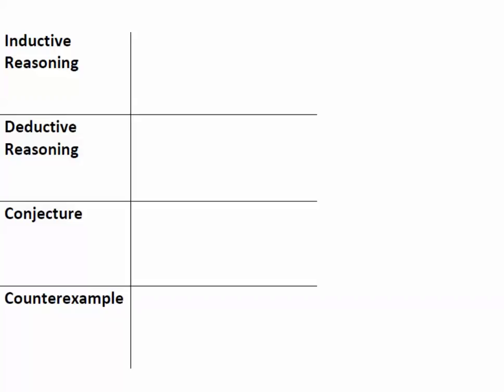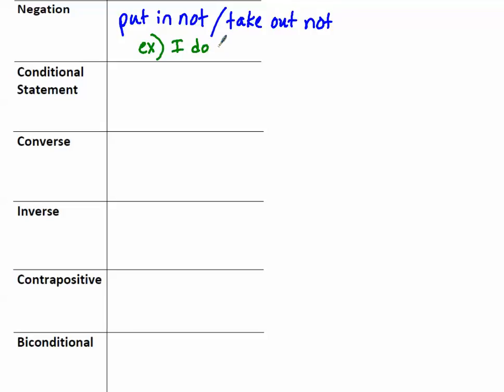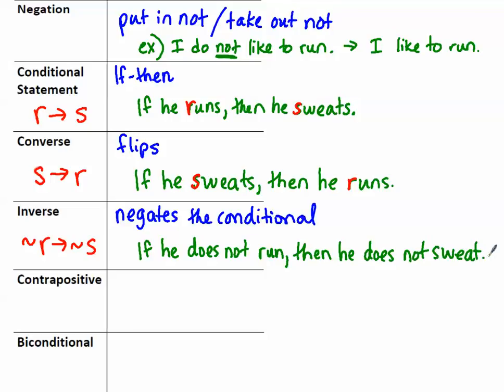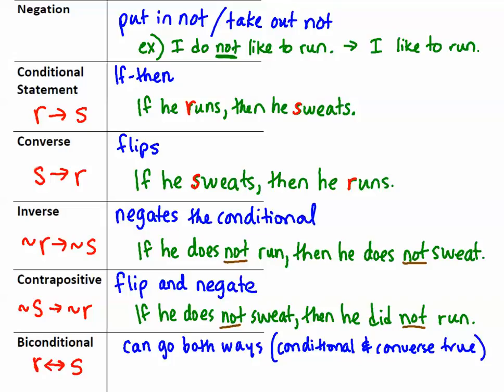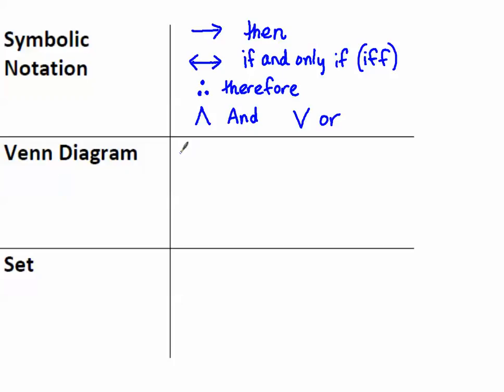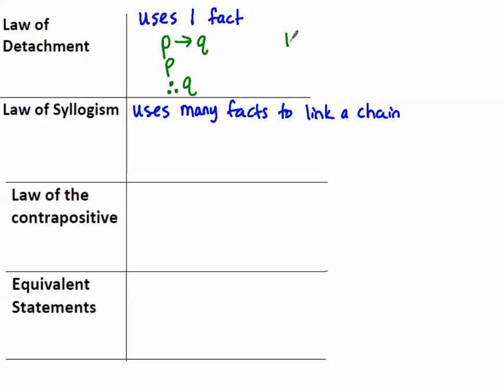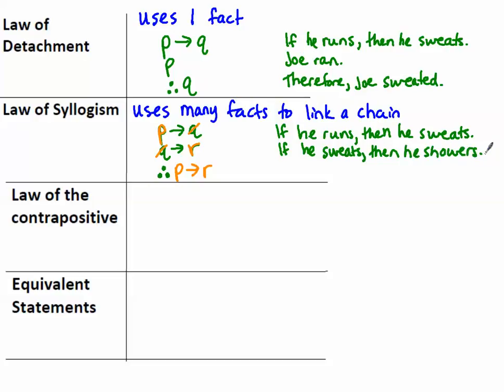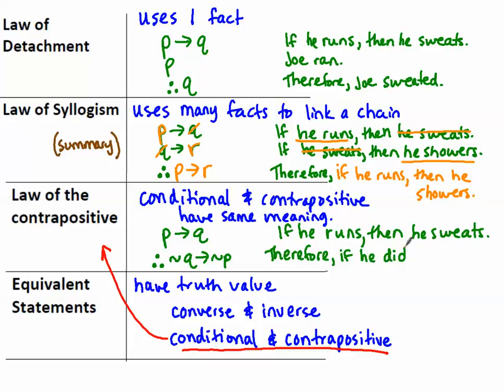Unit Review of Logic